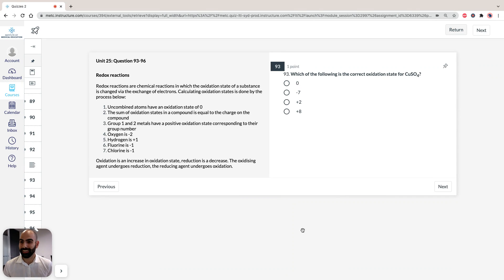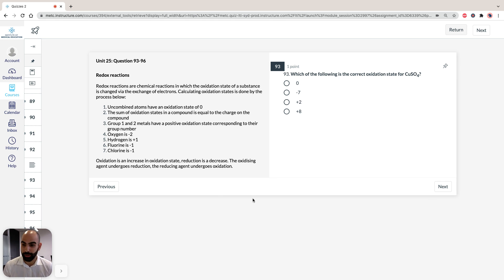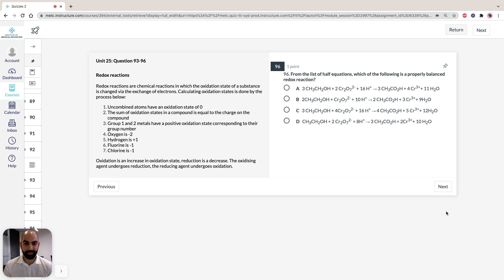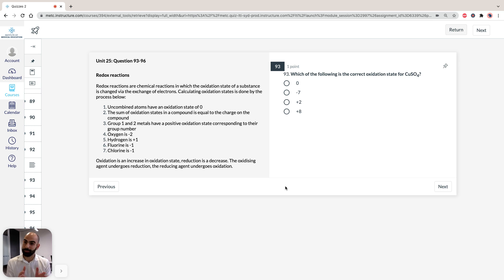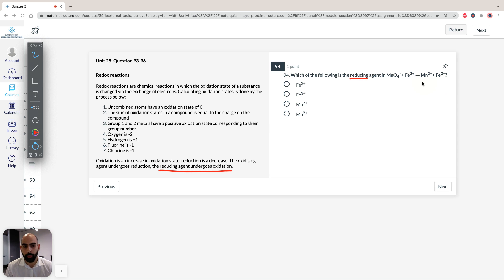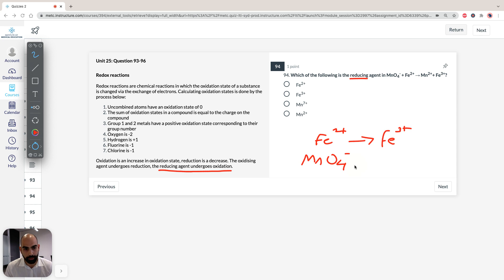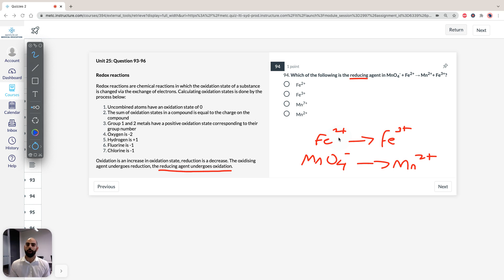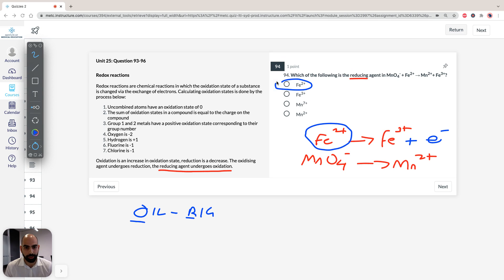GAMSAT S3 Solutions to Chemistry — Institute of Medical Education IME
Today we are going through a GAMSAT unit concerning chemistry.

Get access to more free GAMSAT materials, including a mock exam, section II essay generator with model responses and MMI interview scenarios generator